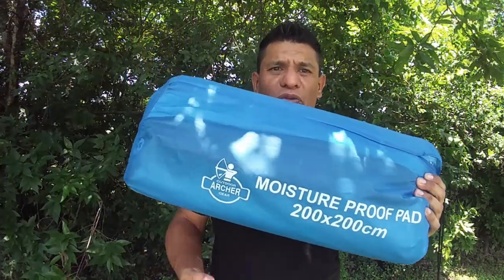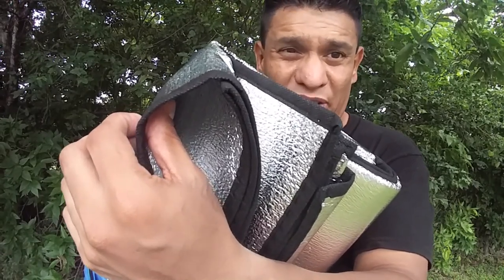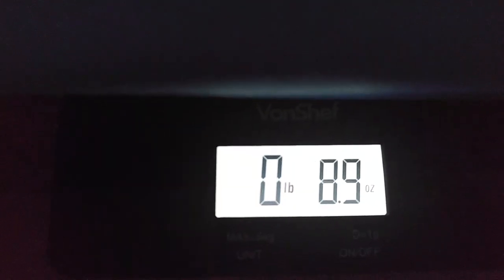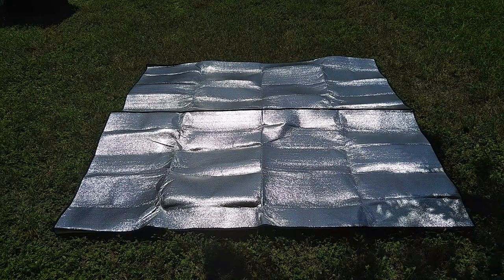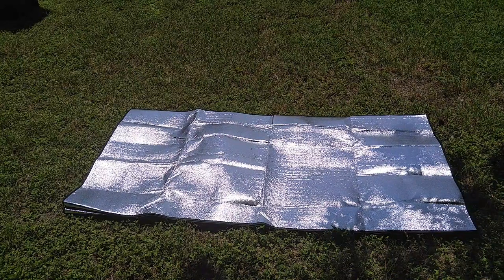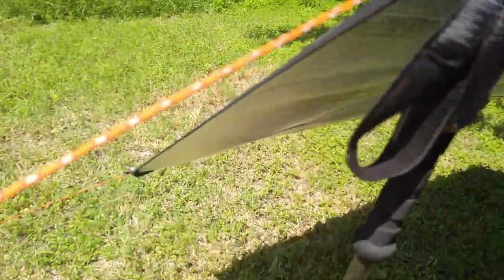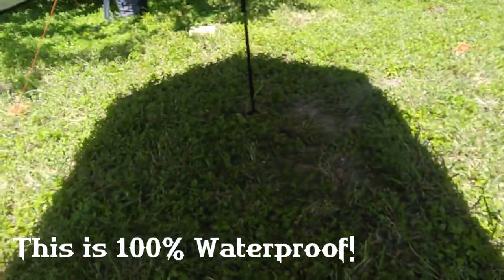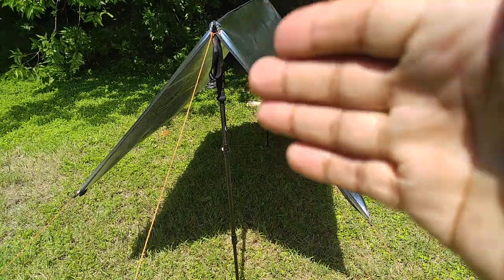Archer Outdoor Gear Ultra-Light Tarp And Footprint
Extra-large (78.7" X 78.7") Ground mat can easily accommodate up to 4 personsHas double-sided, reflective, aluminum foil outer layer to help trap body heat, so you stay warm2.5 Mm-thick, waterproof, foam padding to help you always stay dry & protected while you sleepPortable, multi-purpose camp mat is lightweight & compact so it's ideal for backpacking & hikingPerfect folding, tent floor mattress for all seasons, even during extreme cold winter weather..